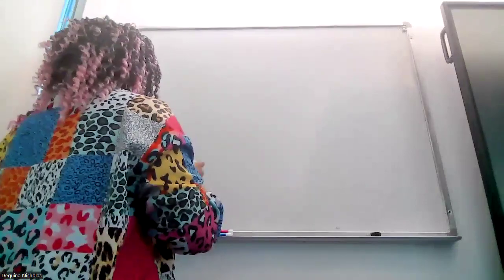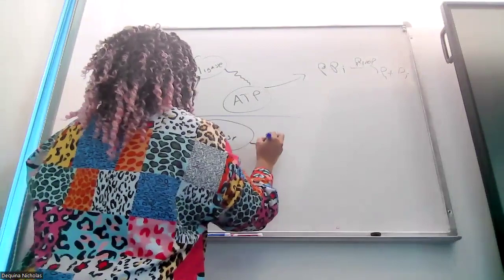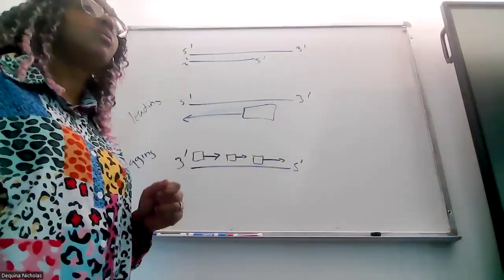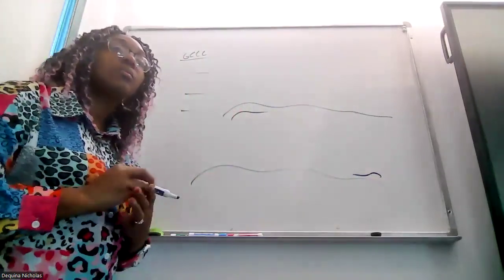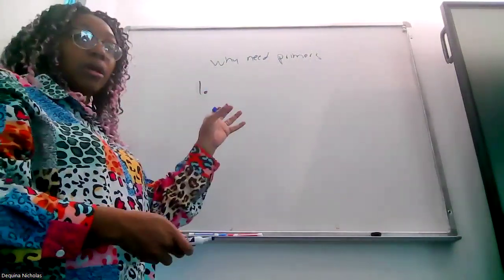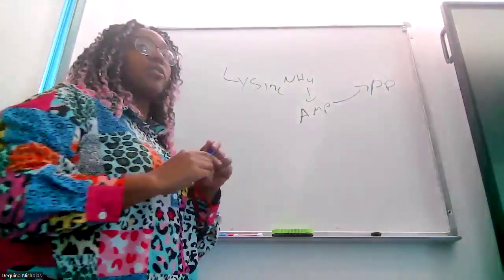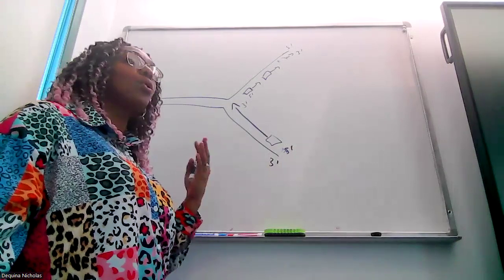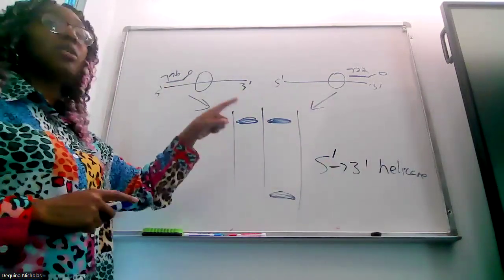Office Hours Lecture 5 Bio 99 C